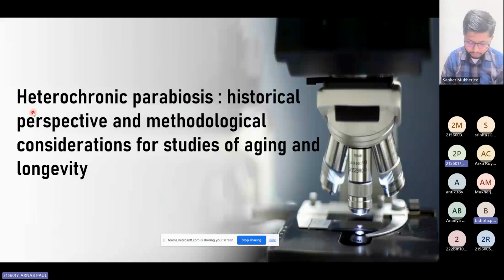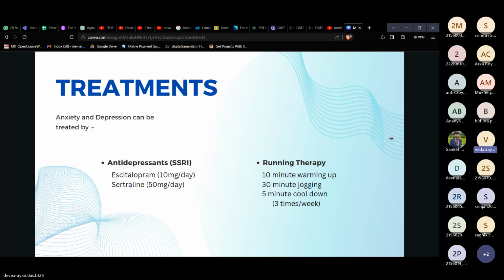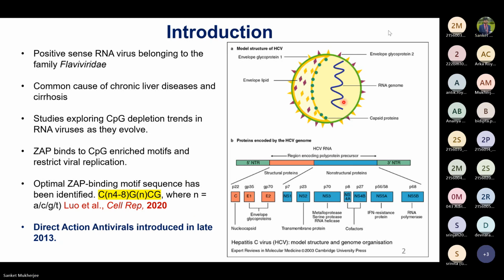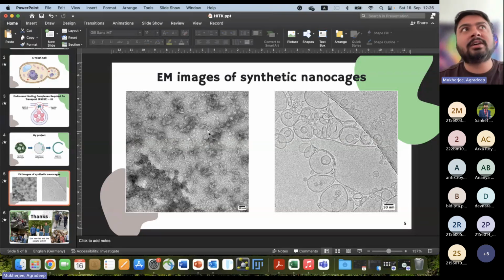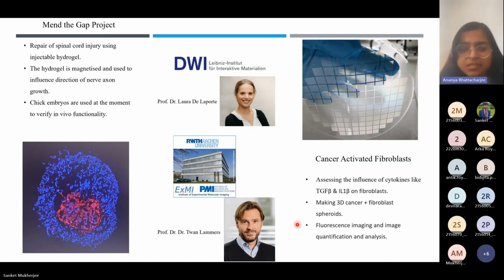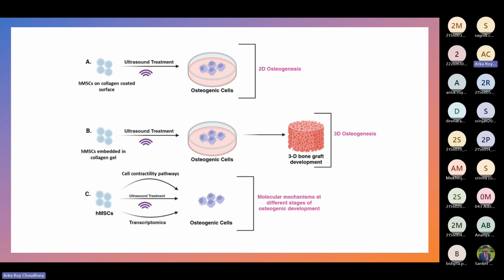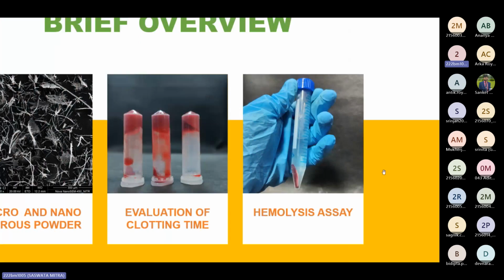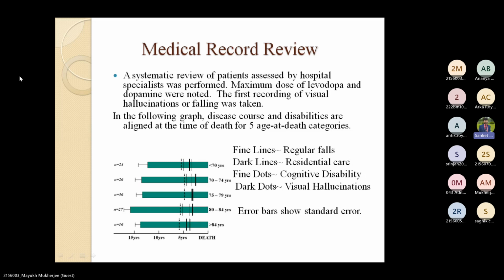Biology of Ageing and Regeneration (Session 14)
Presentation by students